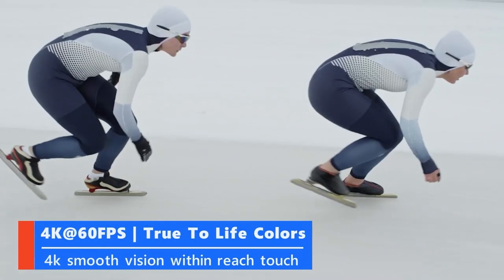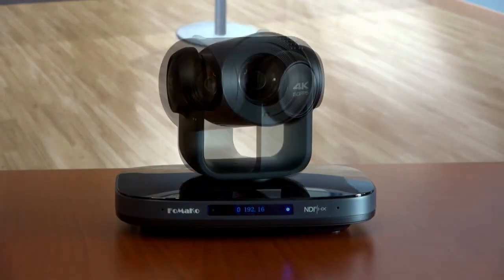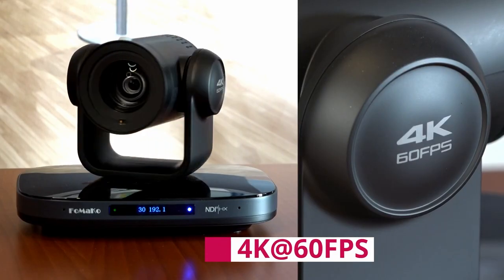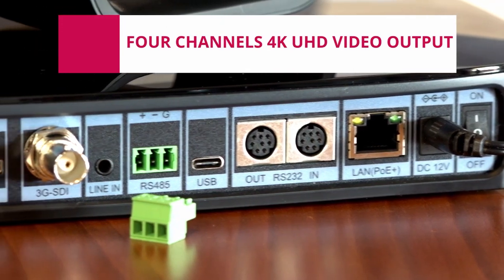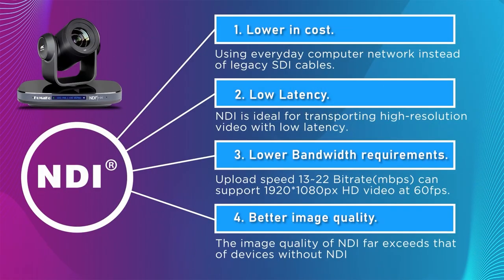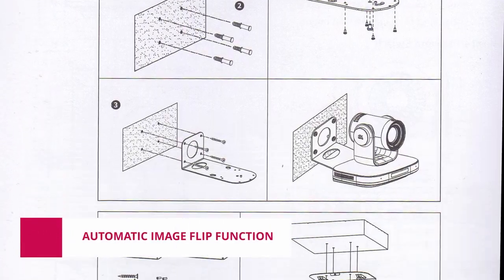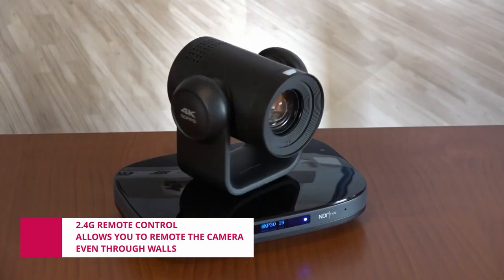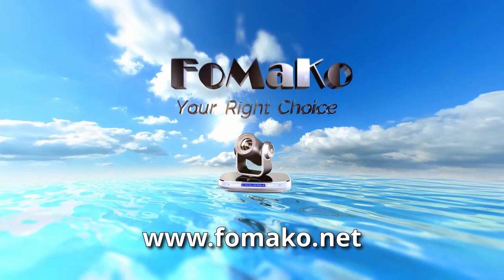Best 4K PTZ Camera - FoMaKo K820N 4K 60fps AI Tracking NDI HDMI SDI USB3.0 IP Streaming PTZ Camera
The K820N is a cost-effective 4K 60fps AI PTZ camera recently launched by FoMaKo.
The K820N features advanced AI tracking algorithms, including face and body tracking, smooth tracking, and support for subject tracking.
It is widely used for tracking teachers in classrooms, speakers in lecture halls, pastors in churches, figure skaters in sports events, and hosts, among others.
It is difficult to lose track of the subject.
Here are the main features of the K820N:

    Video output resolution can reach 4K 60fps.
    Advanced AI tracking algorithms.
    Difficult to lose track of the subject.
    20x optical zoom.
    Supports NDI, HDMI, 3G-SDI, USB 3.0, and IP streaming video output.
    Ultra-high-definition image quality.
    Super silent pan-tilt-zoom mechanism.
    Supports Power over Ethernet (PoE).
    Supports gravity sensing and automatic image flipping.
    Equipped with an LCD display screen that shows the camera's IP address.
    Easy installation, can be integrated into your live streaming system in just 2 steps.
    2.4G wireless remote control with a maximum control distance of 50 meters.
    Supports multi-camera live streaming.